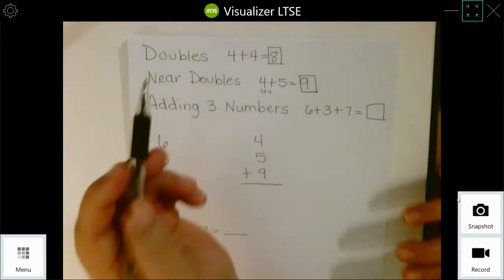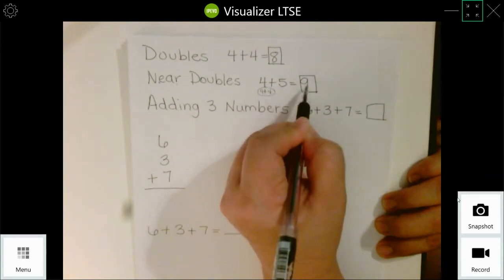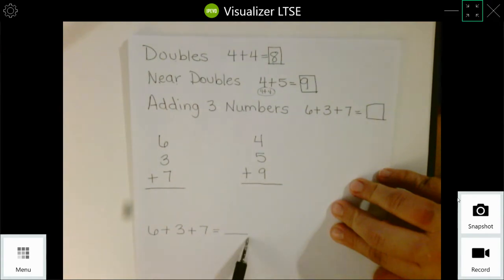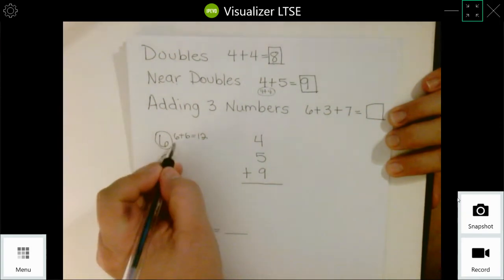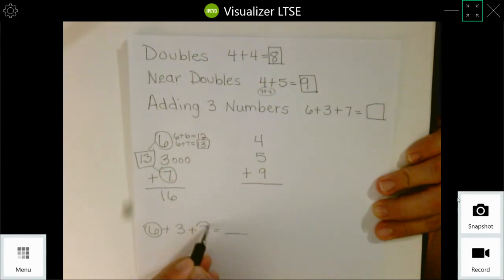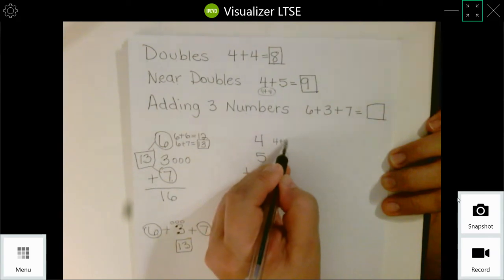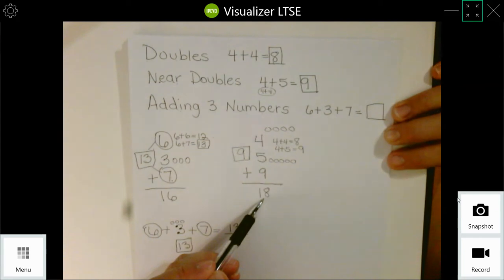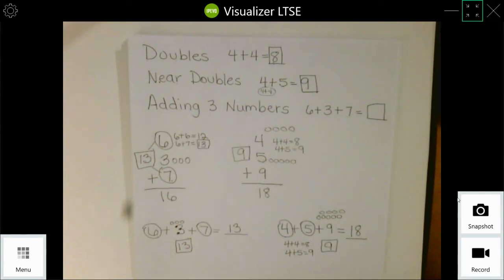Adding 3 Numbers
Use Doubles or Near Doubles to help you add.